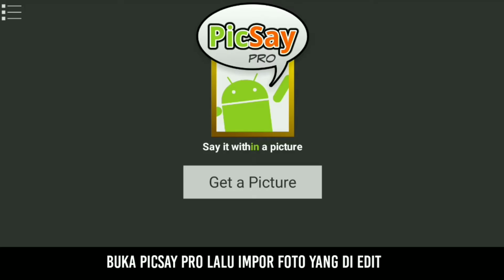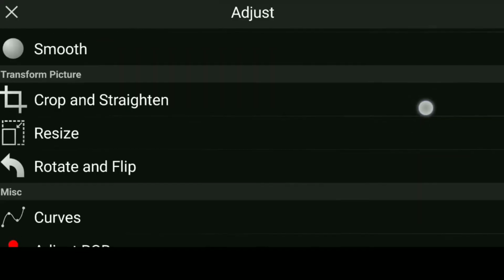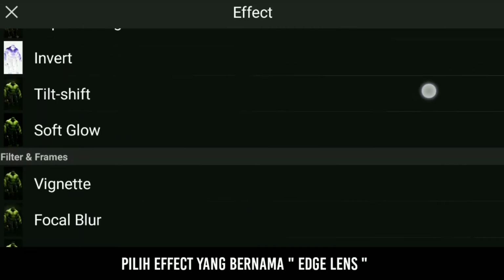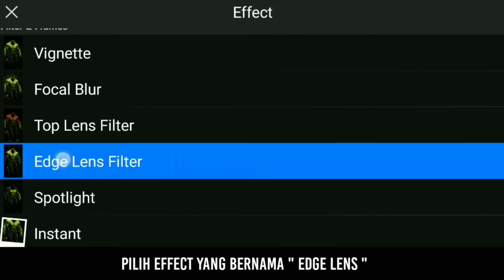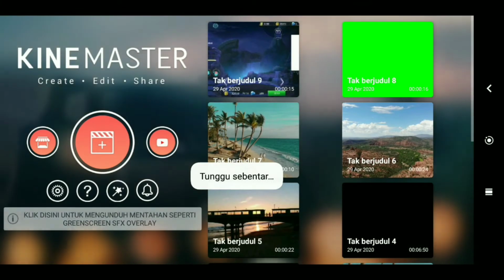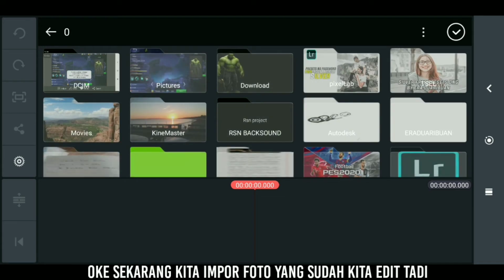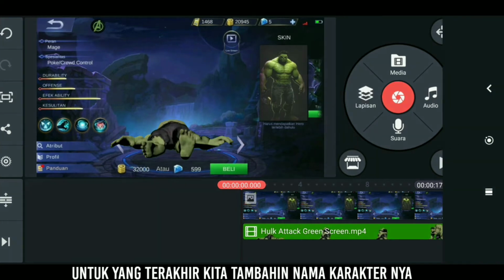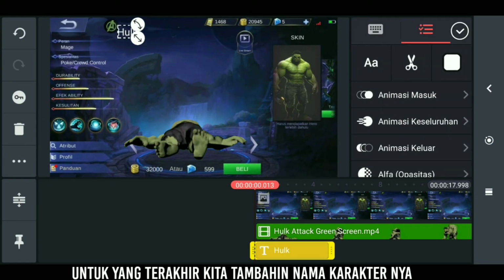edit video Kinemaster merubah karakter Hero Mobile legend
Hallo temen-temen di video kali ini saya akan mencoba memberikan sedikit tutorial edit video Kinemaster merubah karakter mobile legend Di Kine master, untuk Editing ini sebenarnya lumayan mudah namun kembali lagi cuy, kita harus teliti, karena ketelitian itu penting dalam segi editing.
Oke mungkin kalian langsung aja ke video nya.

"Don't forget to make a subscription to my channel"
     **TERIMAKASIH BANYAK YANG SUDAH MENONTON